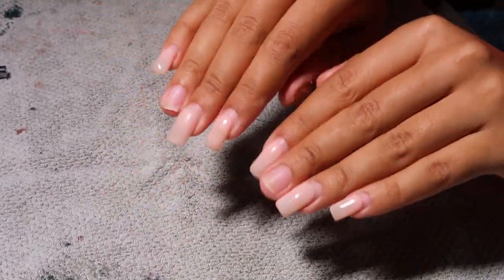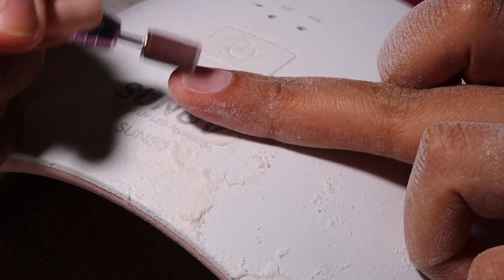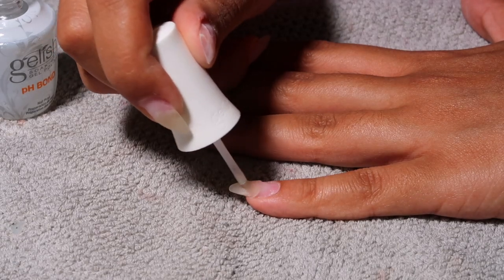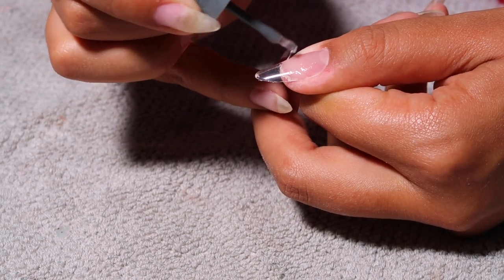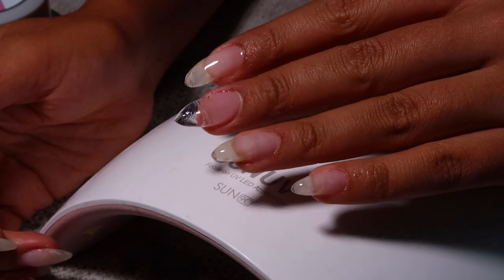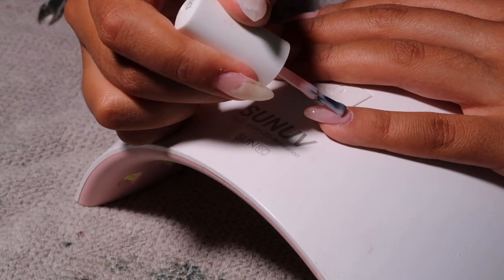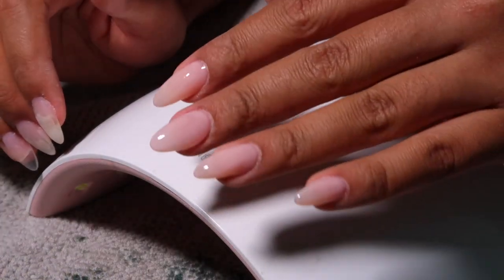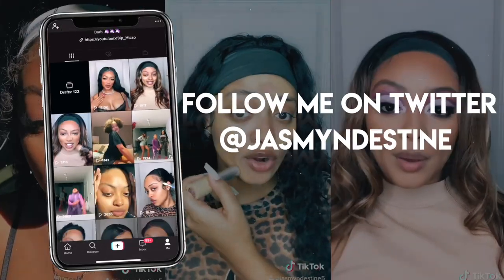NEON PINK FRENCH ALMOND SET | BUILDER GEL + TIPS FOR BEGINNERS!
OPEN ME!

JASMYN'S AMAZON STOREFRONT:

HANDHELD E-FILE:

UV/LED LAMP :

GELISH KIT (dehydrator, base coat, top coat, cuticle oil):

NAIL FILE (REALLY GREAT):

BUBBLE BATH GEL POLISH DUPE:

NEON PINK GEL POLISH:

CLEAR TIPS: